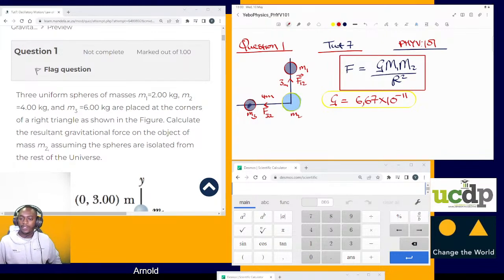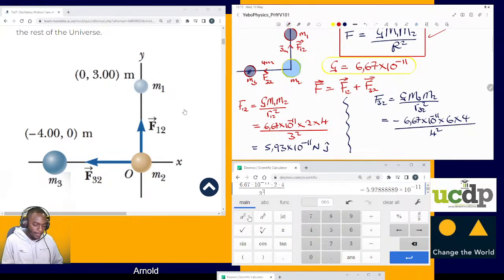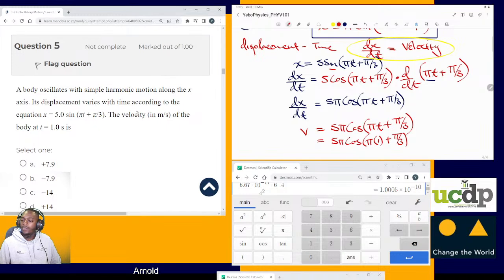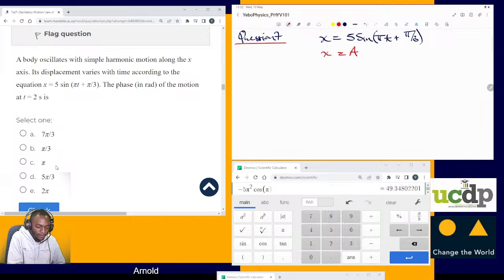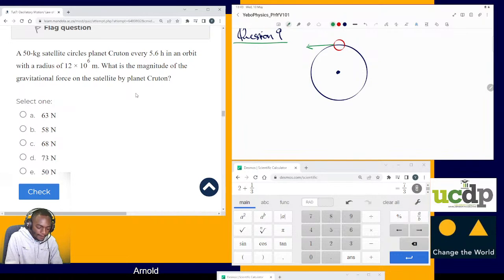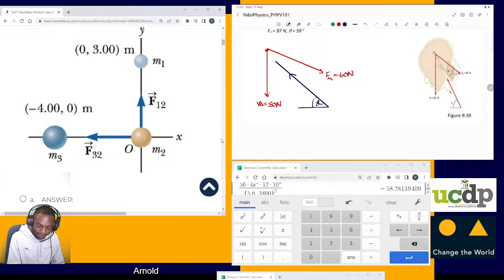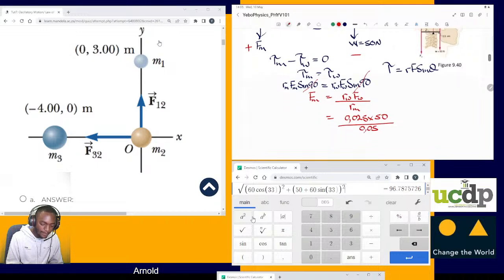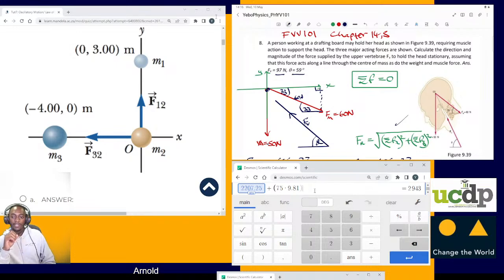Tut 7: Oscillatory motion/Law of Universal Gravitation_1 & Chapter 14.5 FVV101 Revision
Tut 7: Oscillatory motion/Law of Universal Gravitation_1 & Chapter 14.5 FVV101 Revision Questions